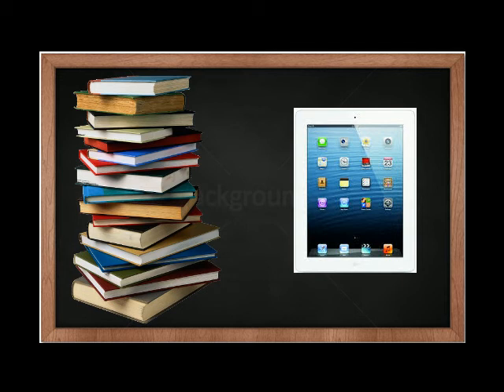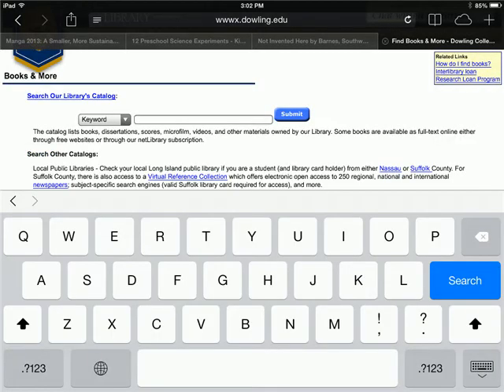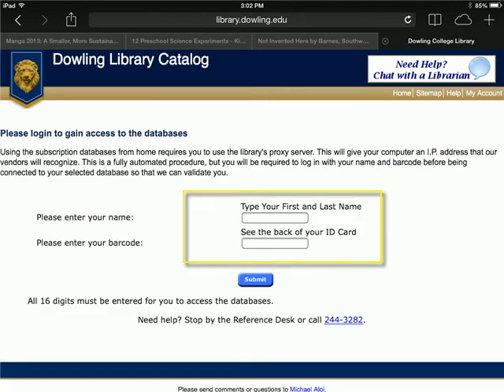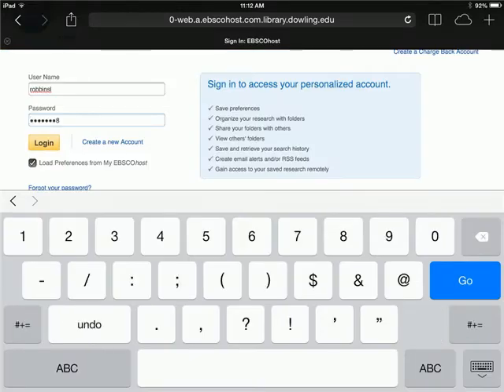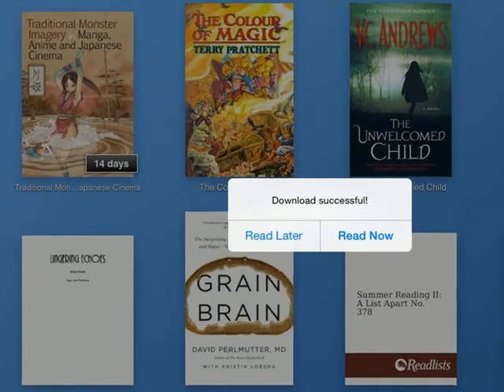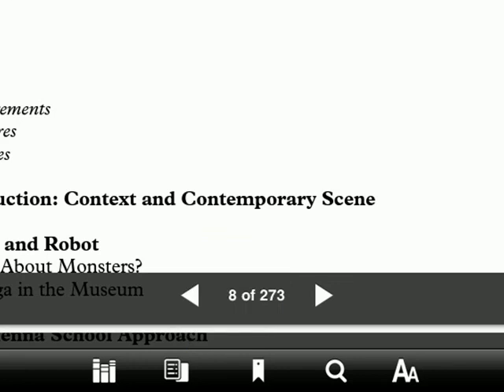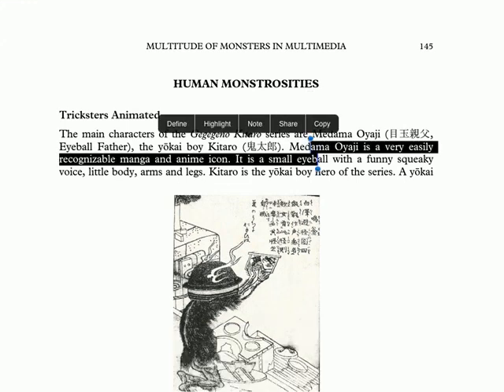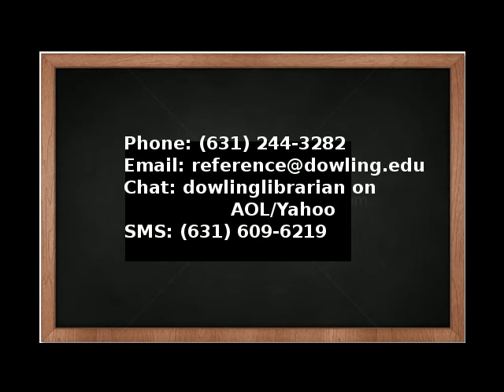Using a Tablet to Download Library Ebooks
Demonstration of using a tablet, in this case an iPad, to find a subscription ebook and download it directly onto the tablet.